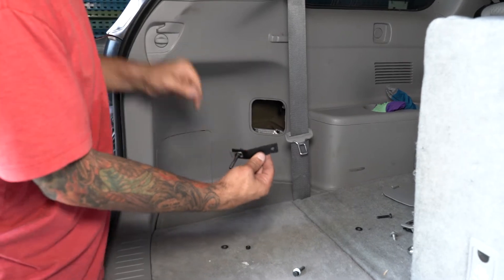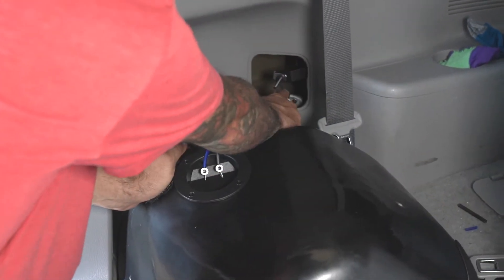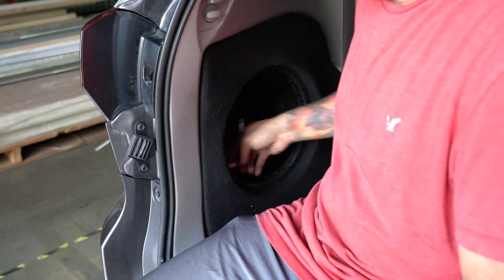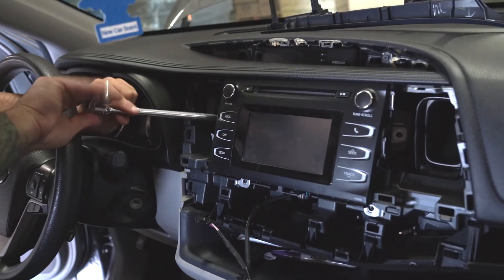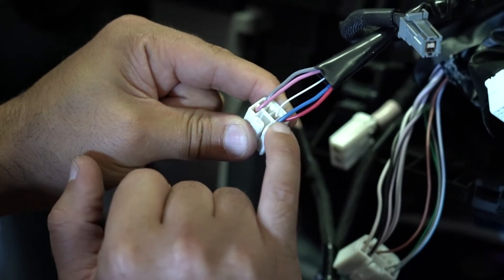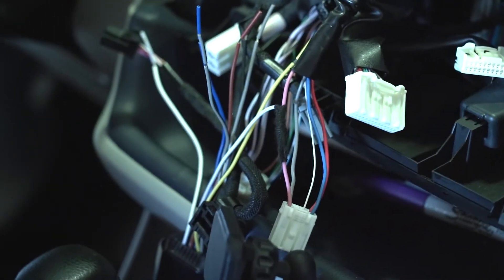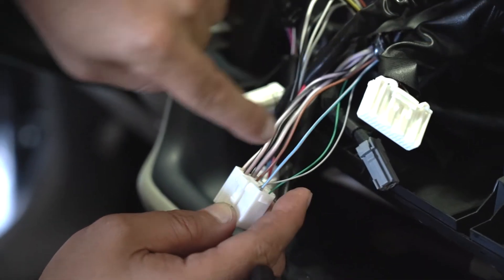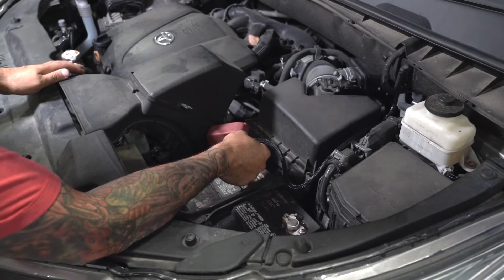Adding a Subwoofer to a 2014-2019 Toyota Highlander - Install Overview for NVX BOOST Bass Package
This is a installation overview of how to install our 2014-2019 Toyota Highlander Aftermarket Subwoofer and Box Package (BE-TOYHIG3-VS102).

NVX BOOST
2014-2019 Toyota Highlander Aftermarket Subwoofer and Box with 10" Dual 4 Ohm 500w RMS VS Series Subwoofer

NVX XLCA2
2-Channel Line Out Converter with xBOOST Technology and Includes Remote Bass Knob

NVX VADM1
500W RMS Class D Monoblock Car/Marine/Powersports Mini Amplifier with Bass Remote

NVX XKIT82
100% Copper, 2-Channel True Spec 8 Gauge Amplifier Installation Kit w/ RCA Interconnect and 40 ft Speaker Cable